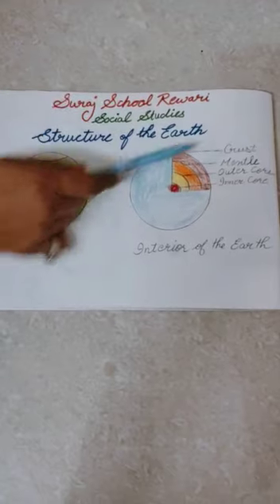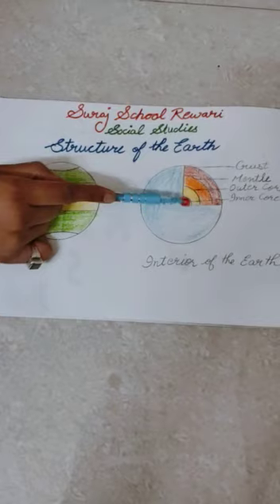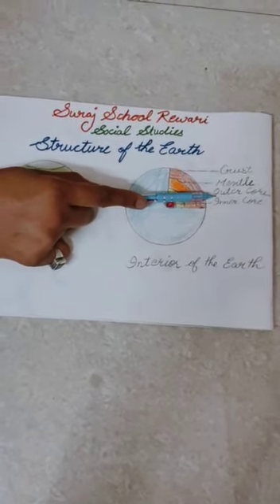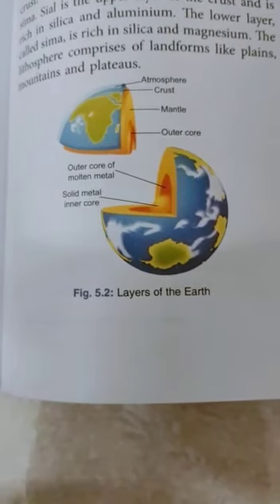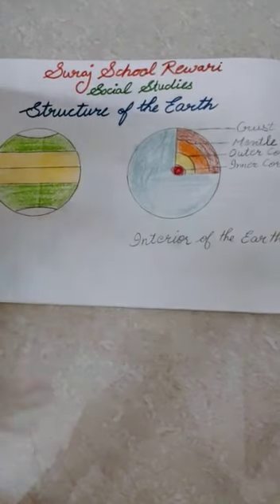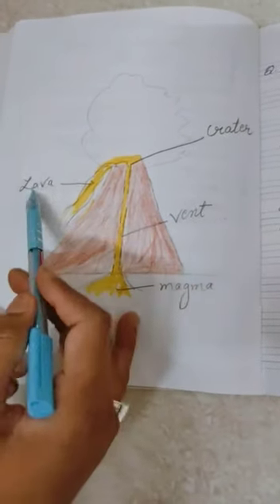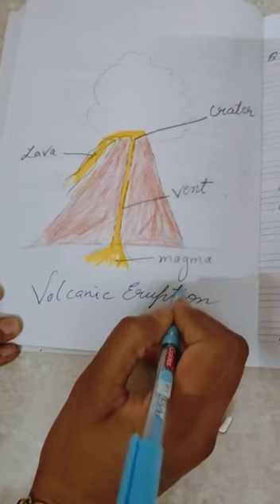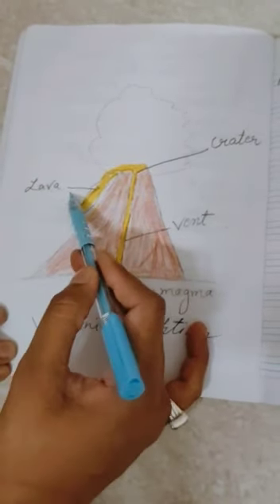Suraj School, Rewari, 5th Social Studies Topic : Structure of the Earth by Poonam Yadav